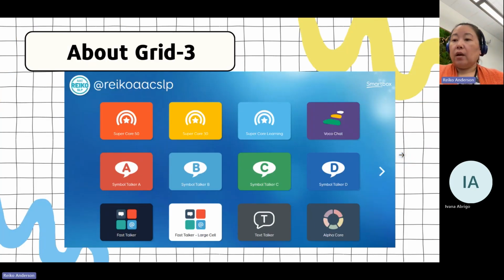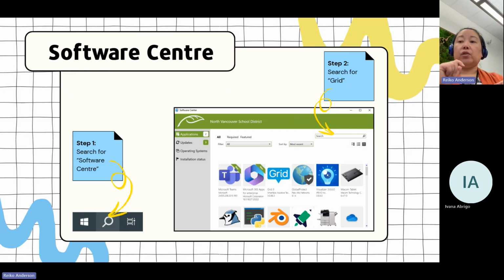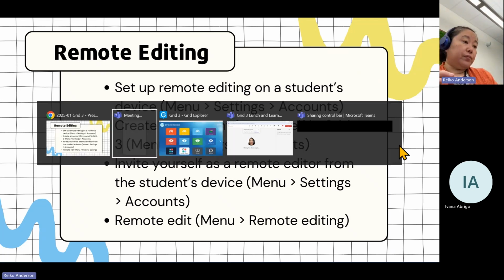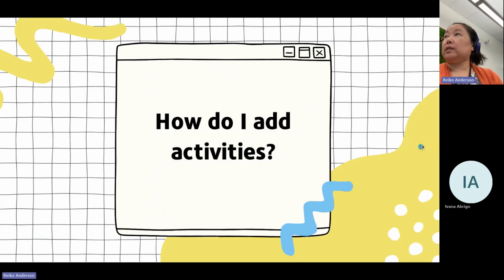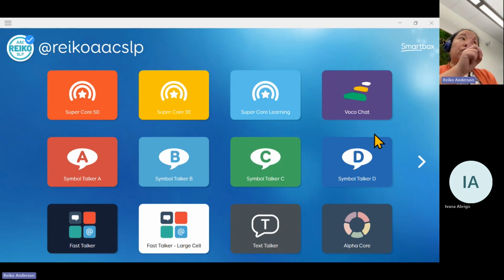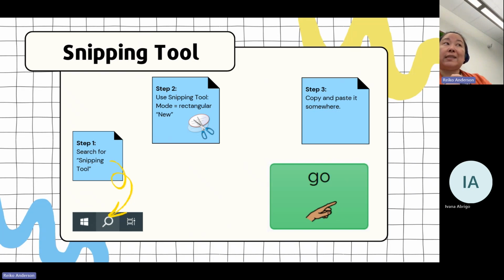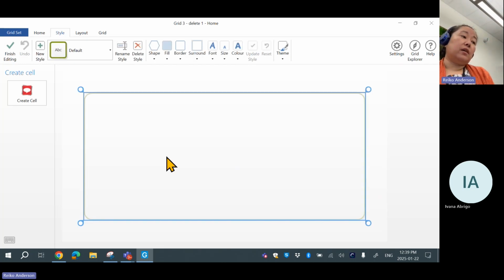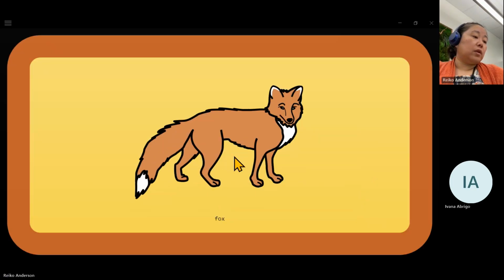2025-01 - Grid 3 Lunch and Learn